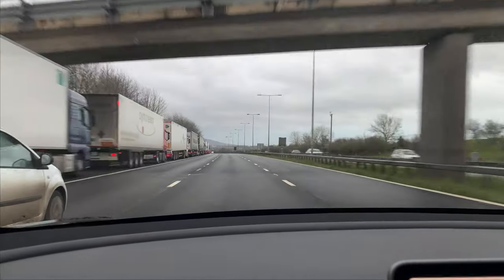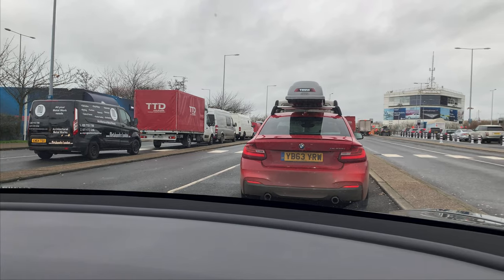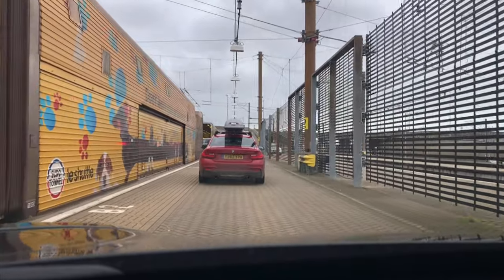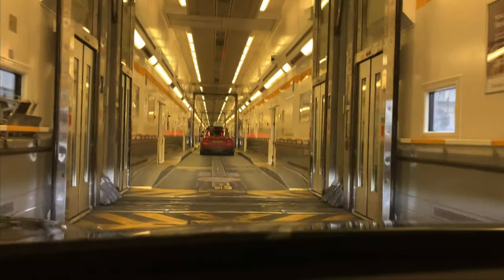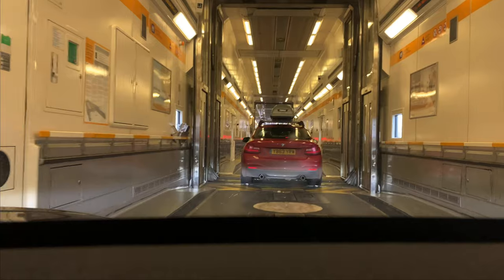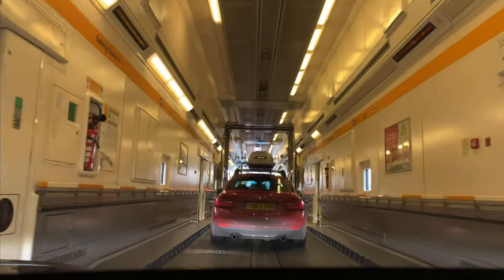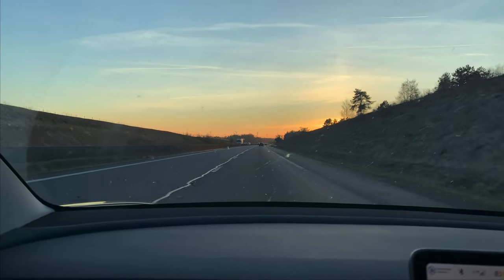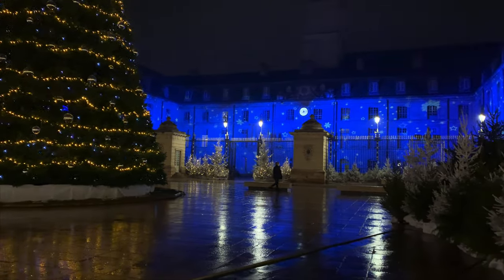TESLA MODEL 3 Long Range in a TRAIN, EUROTUNNEL Road Trip from London England UK to France (Part 1)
My train Trip and road trip between London UK to south of France inside the EuroTunnel shuttle with our Tesla Model 3.

Including a few tips and a bonus video on our way to Dijon.